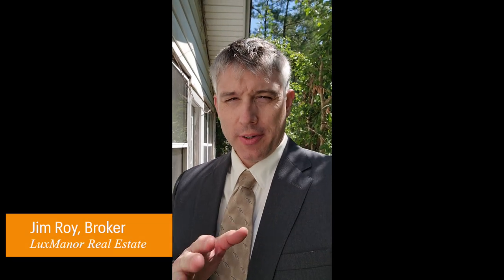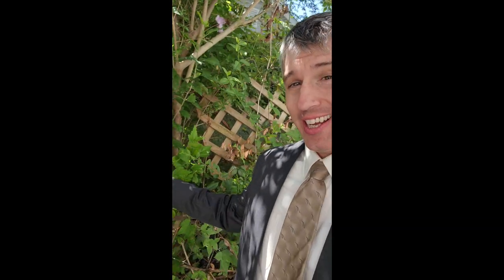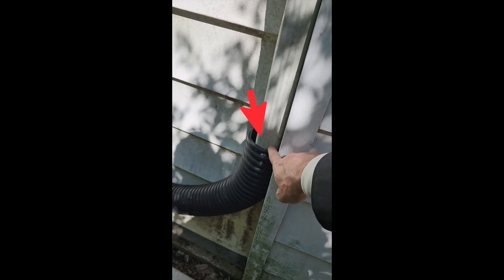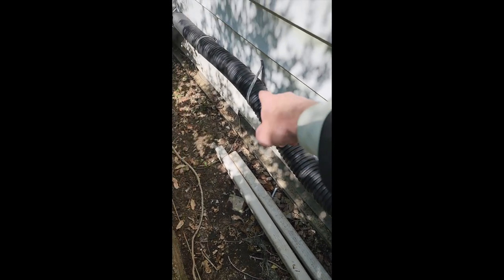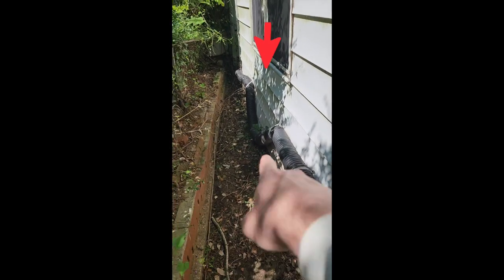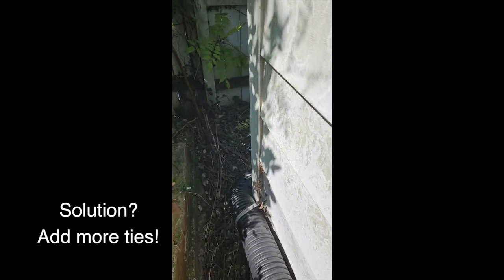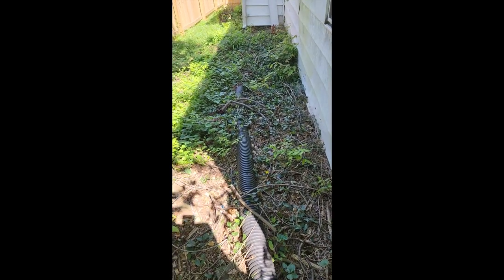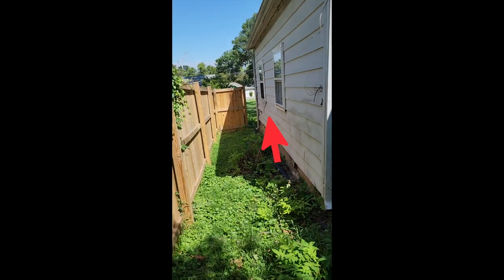Bad Grading Problem Solved!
Jim Roy of LuxManor Real Estate explains one easy fix to your rainwater draining problem when there is no proper grading around your home. At this property, there was no way to run the water to where it catches grade along the ground or underground. By attaching the downspout extender to the outside of the home with the right pitch, I was able to get the water where it needed to be.